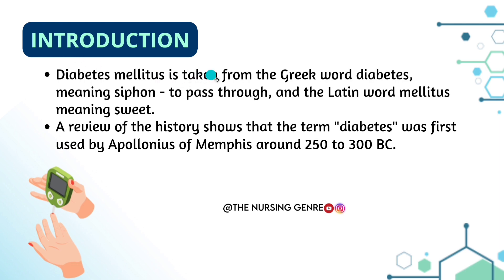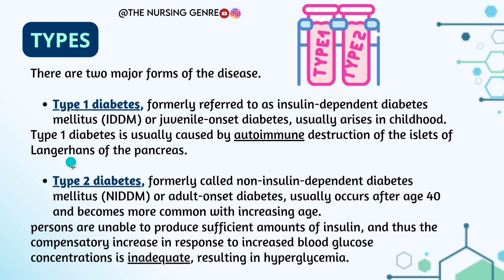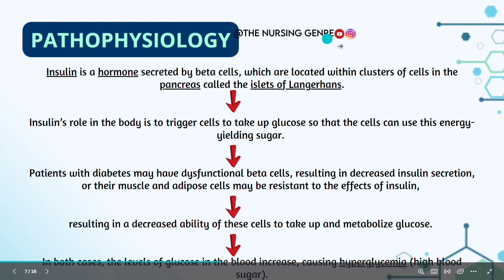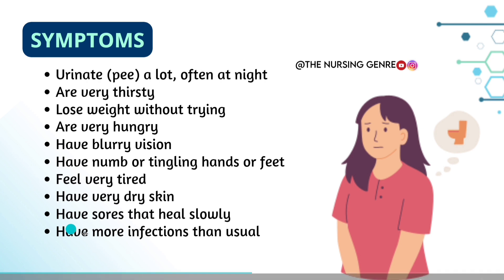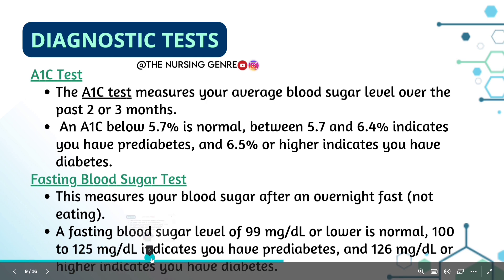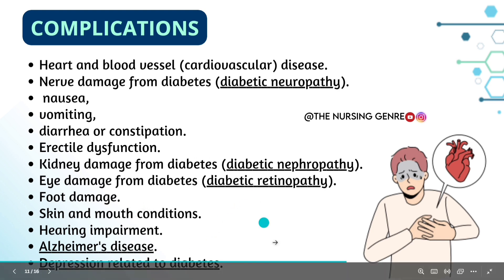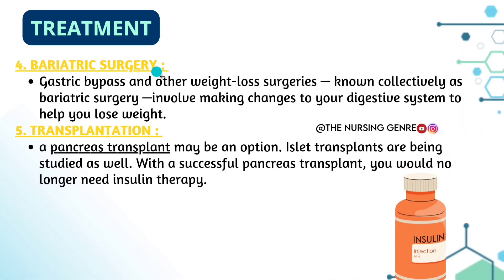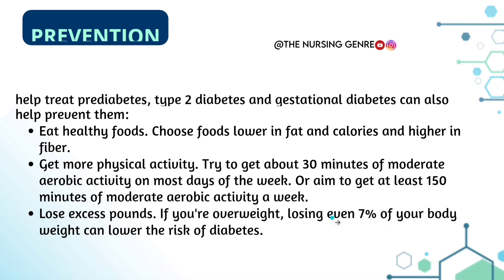DIABETES MELLITUS | షుగరు వ్యాధి| Blood sugar Monitoring | How to Control Blood Glucose levels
DIABETES MELLITUS | షుగరు వ్యాధి| Blood sugar Monitoring | How to Control Blood Glucose level

HELLO ALL!😄

This video is about the DEFINITION ,INCIDENCE , CAUSES , MODES OF TRANSMISSION , SIGNS AND SYMPTOMS ,DIAGNOSTIC STUDIES , TREATMENT , NURSING DIAGNOSIS & NURSING CARE of DIABETES MELLITUS

PARTS OF THE BP APPARATUS

PARTS OF THE IV CANNULA